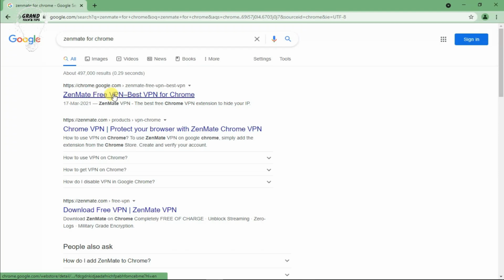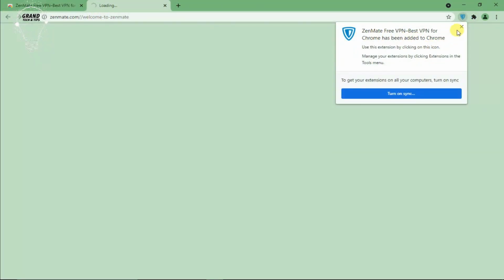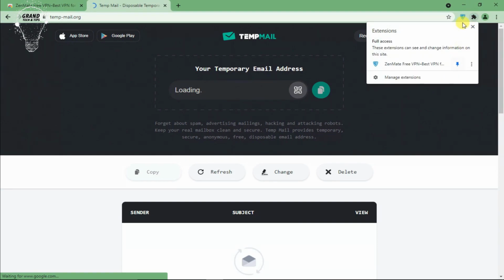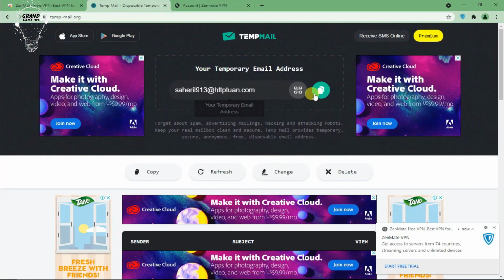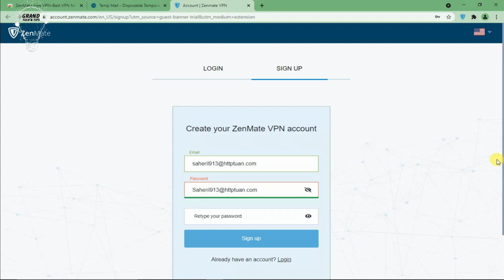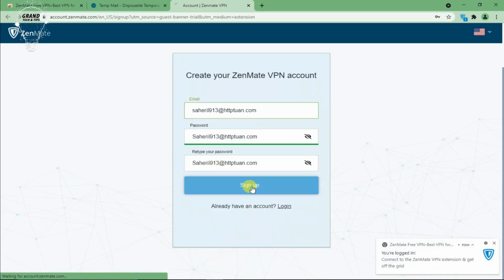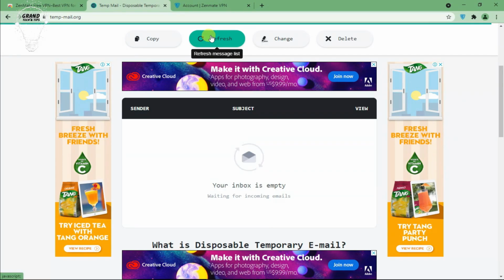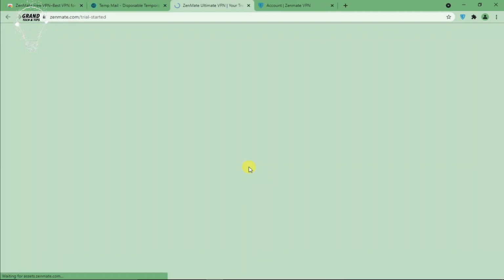zenmate vpn download - zenmate vpn - zenmate firefox - zenmate vpn extension - vpn extension zenmate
zenmate vpn premium - zenmate vpn - zenmate
In today's video we will learn How to Get all countries  in Zen mate VPN for Free,
First you need to go to search bar, and type Zen mate vpn for chrome.
click on a first link, then click on Add to chrome, and then click on add extension.
Zen mate extension is added to chrome.

1. zenmate premium
3. zenmate vpn premium
4. zenmate vpn
5. zenmate